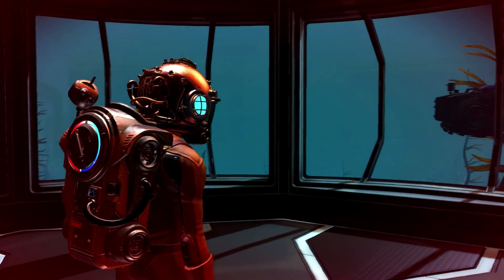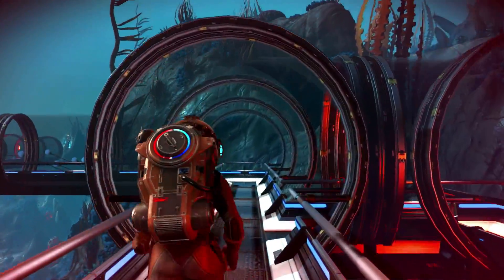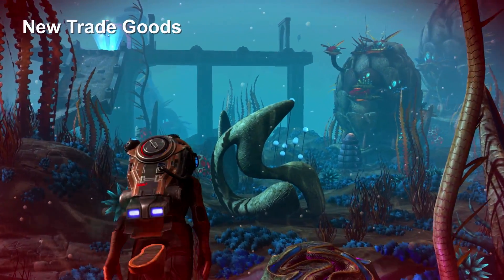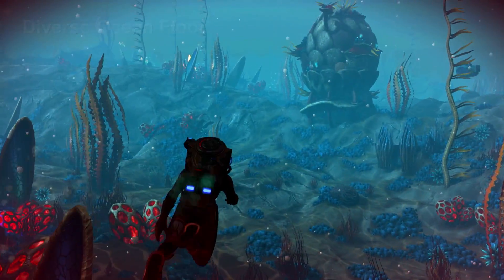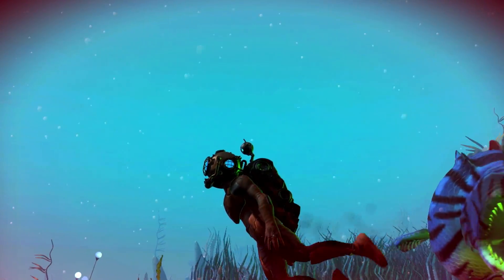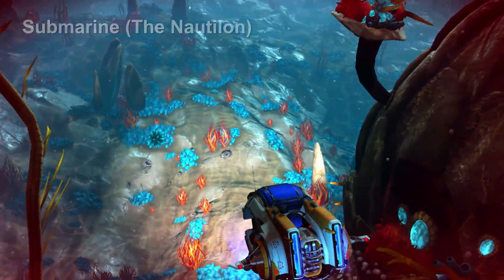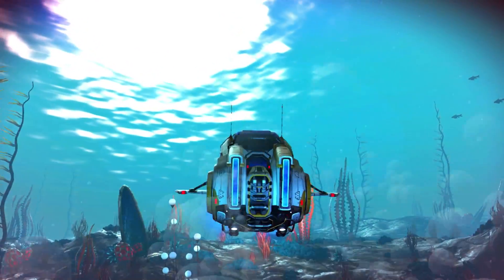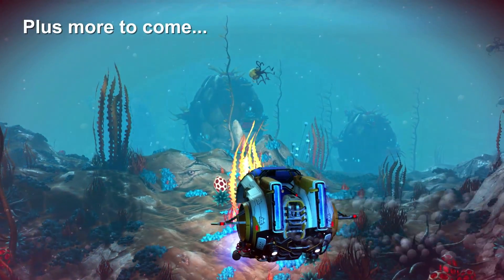No Man's Sky l the Abyss | PS4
See No Man's Sky latest update The Abyss in action with new aquatic ships to pilot, missions to tackle, and wrecks to explore in new free expansion.